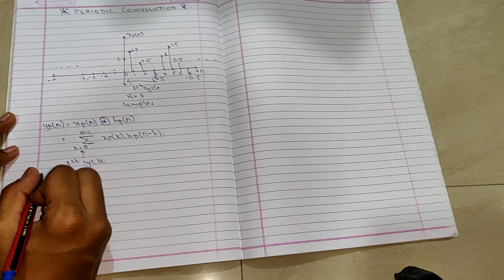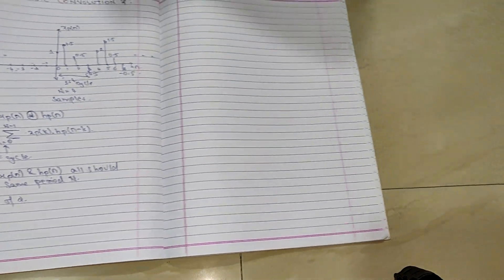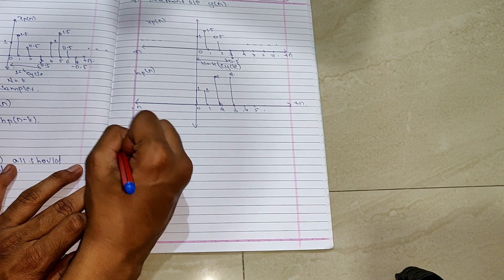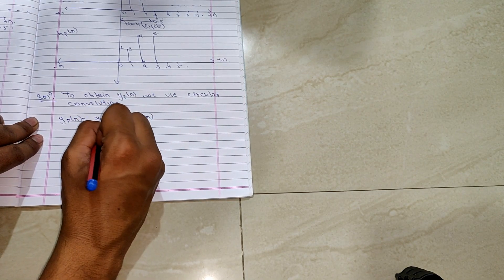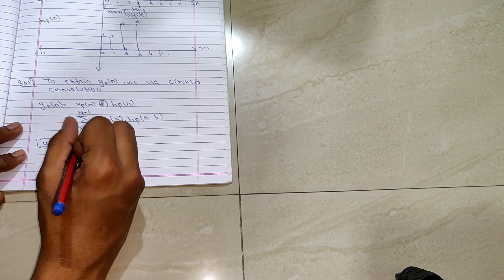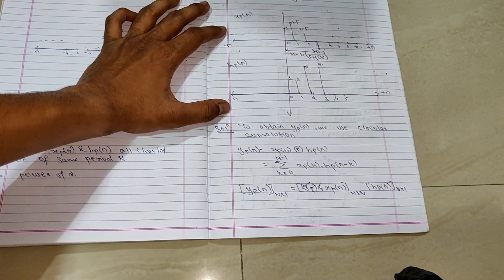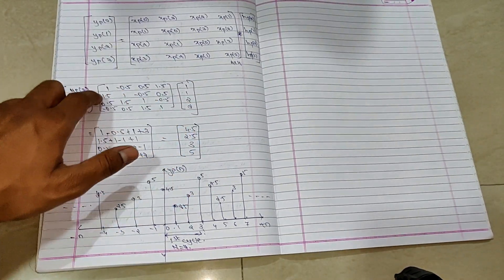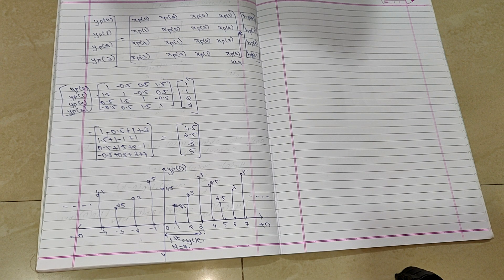Periodic Convolution with Example - Convolution of Discrete Time Signals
In this video, I have explained Periodic Convolution of Discrete time signals. It  covers matrix method of solving periodic  signals and also called as Infiinite Impulse Response of Periodic Signals which is part of Signals & Systems.